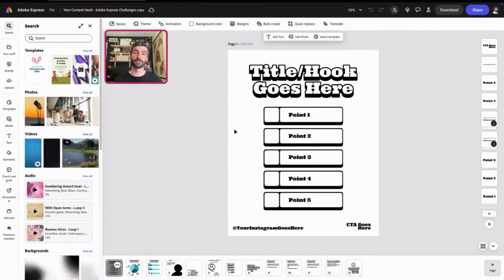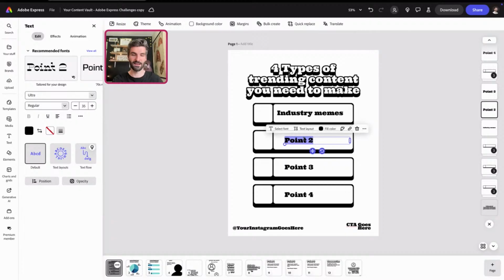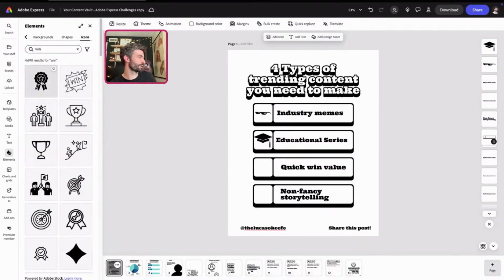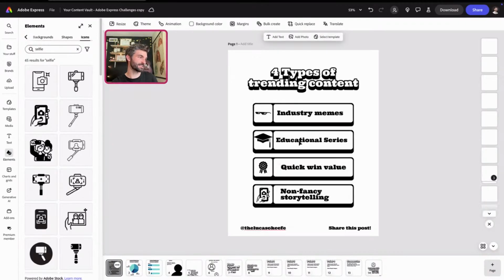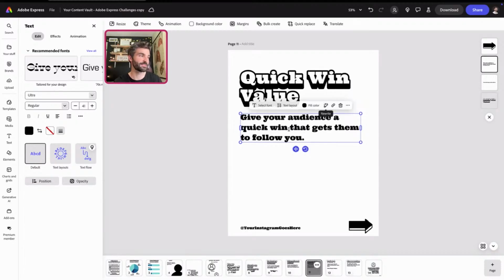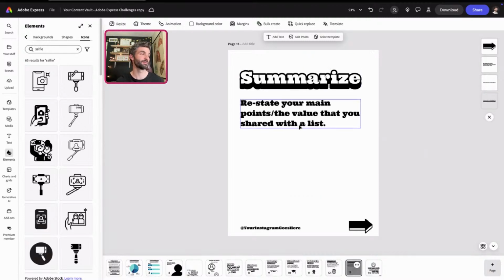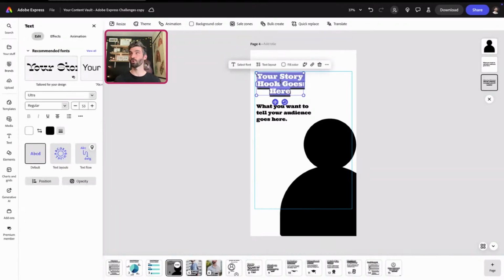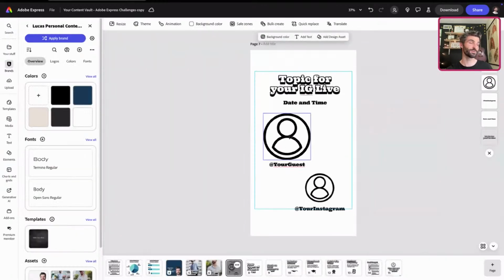How to Make a Cinematic Instagram Reel Using | Express Skills Challenge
CHALLENGE: Time to turn your content into a short film. In this challenge, you’ll use Adobe Express to storyboard, edit, and design a cinematic Instagram Reel—complete with sound effects, music, branded captions, and attention-grabbing graphics. You’ll plan your story arc, design transitions, and bring it to life with visuals that feel like a trailer.

Join your host Lucas O'Keefe each week to learn how to approach each challenge using Adobe Express. Get your questions answered, see what the community is creating and get feedback on your work!

Lucas O'Keefe is a social media expert and educator with an audience of over 400K followers. Lucas shares practical tips to help you grow your Instagram presence. Connect with him on Instagram